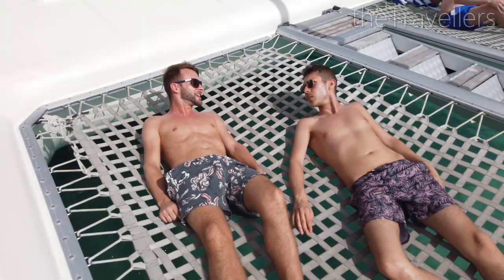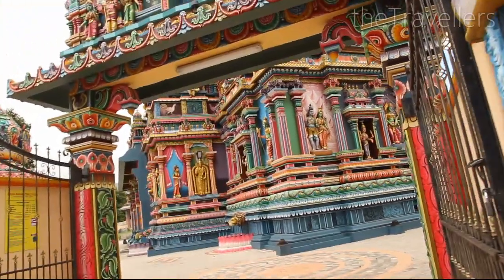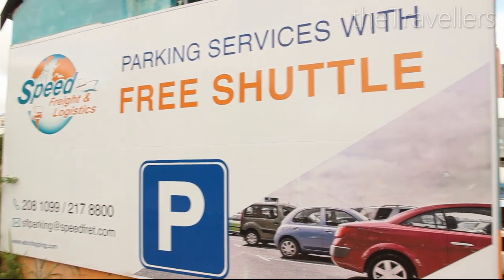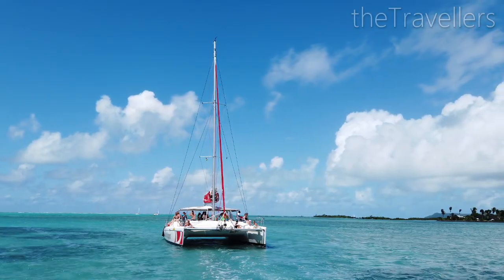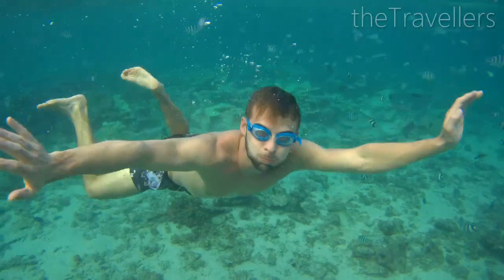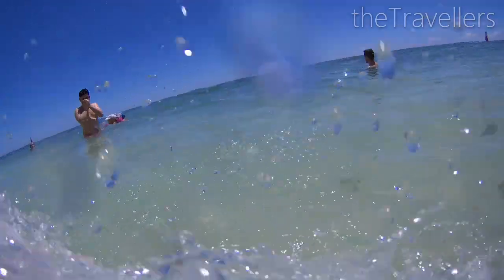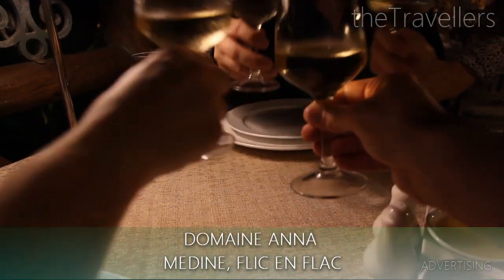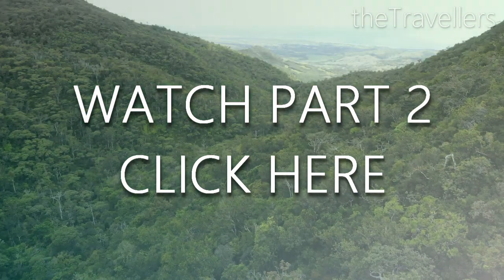Mauritius in 5 minutes Part 1/2 🌴 Mauritius Top Beaches and Cities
Mauritius. The dream island for travellers. Fine sand, blue water, tropical climate: Mauritius' beaches are paradise. With our tips your Mauritius holiday will be perfect.

In part 1 of 2 we will guide you through Port Louis and Flic en Flac - two cities that are worth seeing on Mauritius. In addition, we sail with a catamaran out to the sea and we show you the beaches of  Mauritius island.

Now click and enjoy your Mauritius holiday.

Recommended stay: min 7 days
CHECK YOUR FLIGHT RIGHTS IN 5 MINUTES
VLOGGING EQUIPMENT
MAVIC AIR DRONE*
NEW!! DJI OSMO POCKET*
CANON EOS 750D*
CANON LENS 15-85mm*
ACTIONCAM ROLLEI 430*
SMARTPHONE SAMUNG GALAXY S9+*